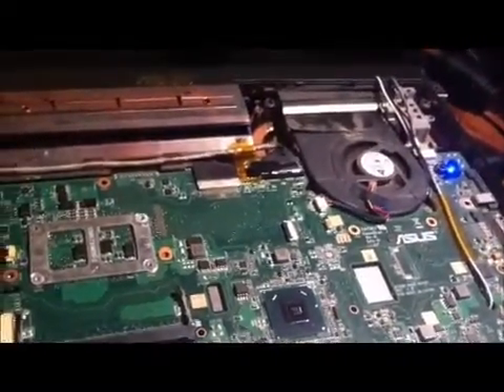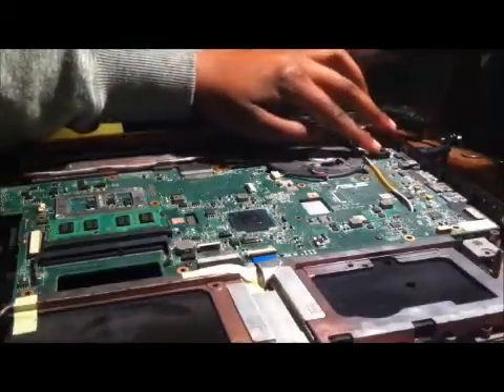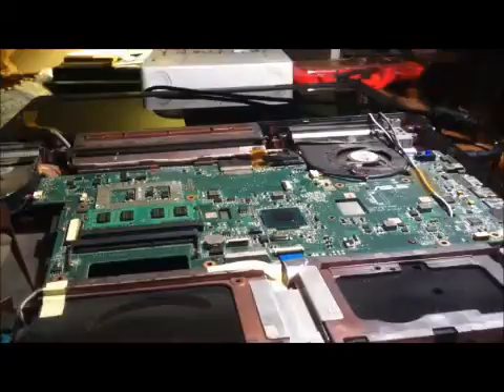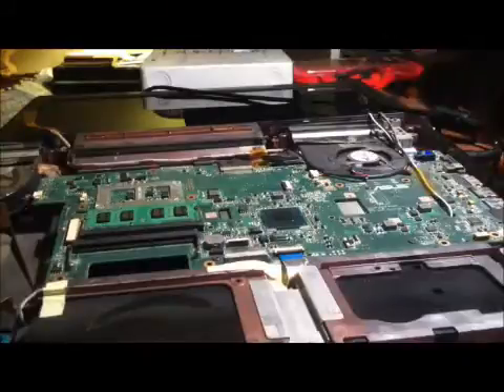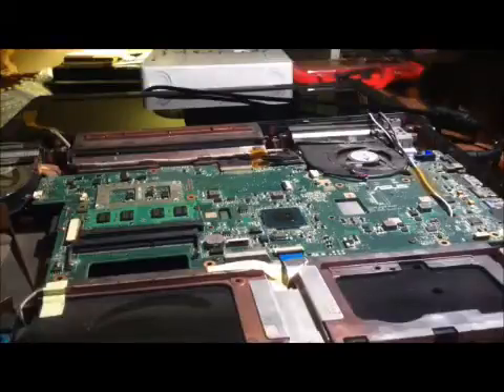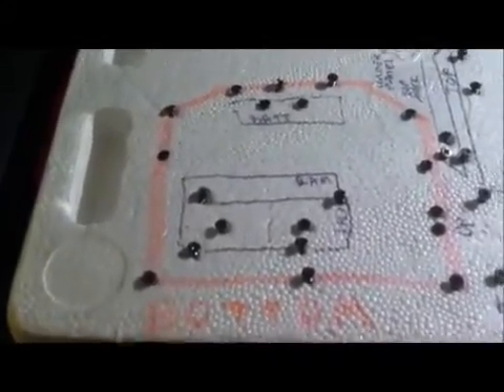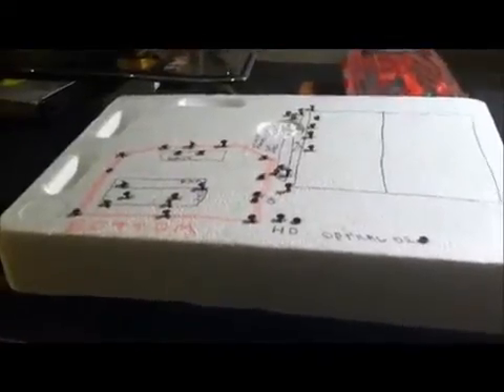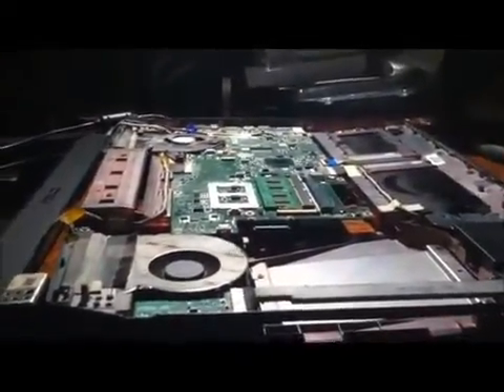ASUS G73 black screen repair process (PART 3)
ASUS G73 repaired black screen